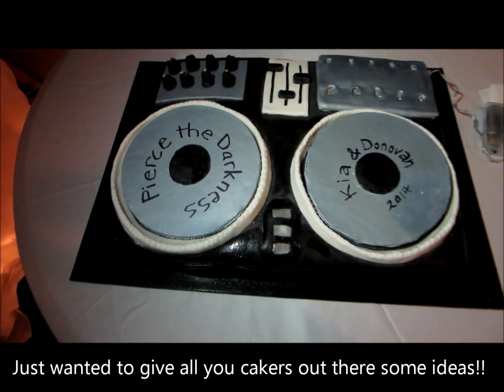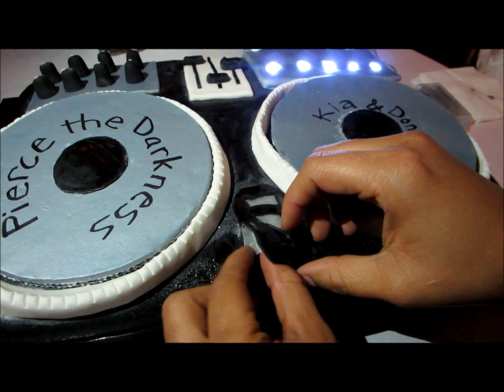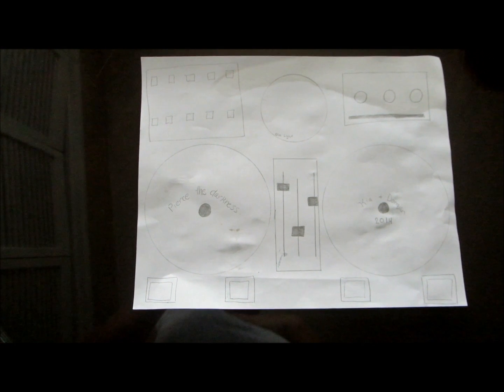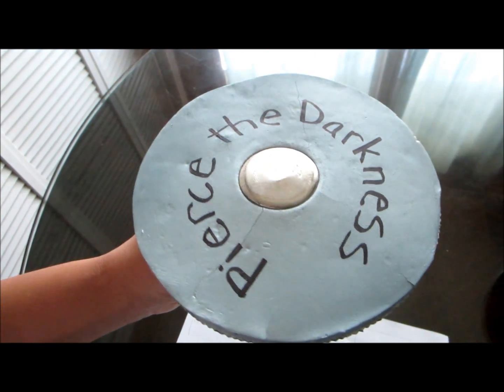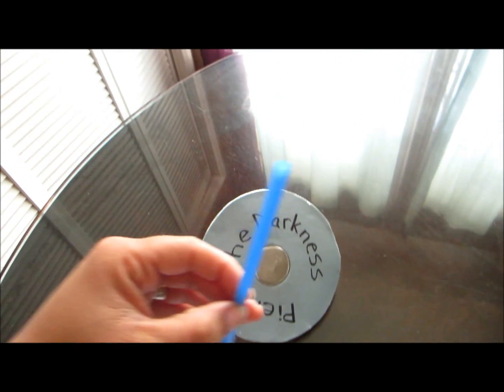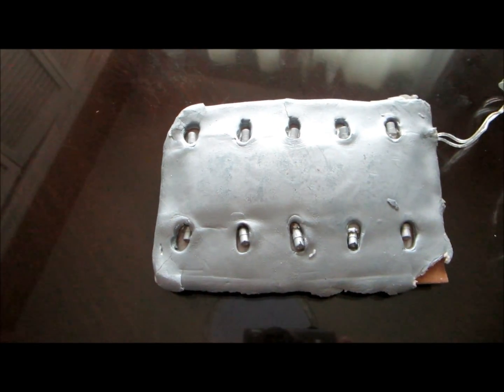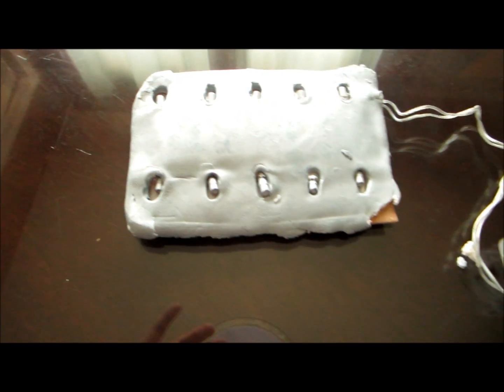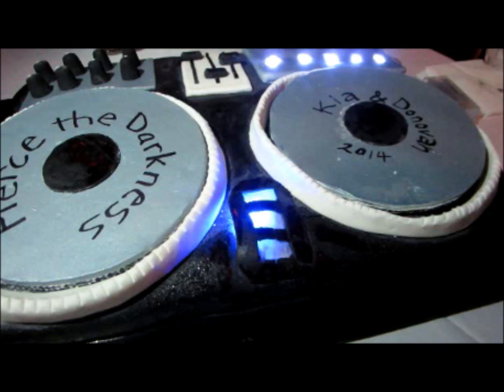HOW TO MAKE A DJ CAKE | Turntable & Soundboard Music Cake Tutorial for Beginners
In this tutorial I show you how to make a dj turntable, soundboard cake. I was feeling super silly in the second part of this video. I kept singing random words...not sure why...lol. The second part of this video was shot after I took the cake apart. I decided to video the individual parts so you could see how it's made exactlyl. Check out my blog for further details on how to make a sound board / DJ cake!!

Lover of Christ and Life!!
I'm a full time Wife, Mom, Sister, Daughter, Friend and Therapist.
I finally found a way to channel all my A.D.D into one place...lol!!  Thank the Lord and WELCOME to my world!!

Thumbs up for more vlogs!